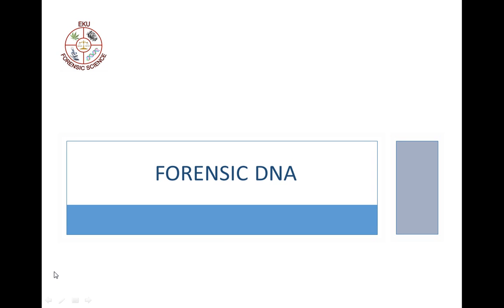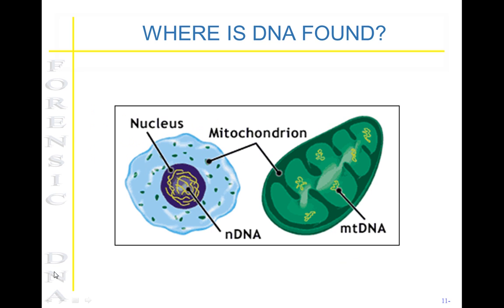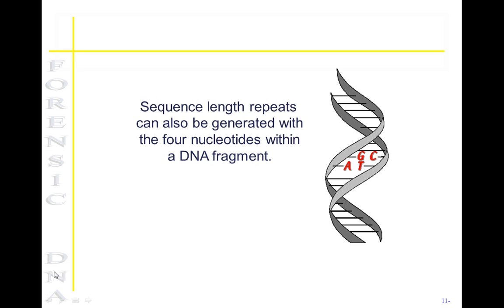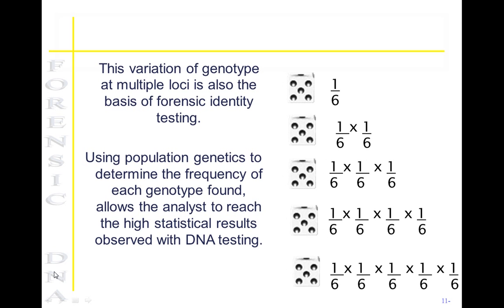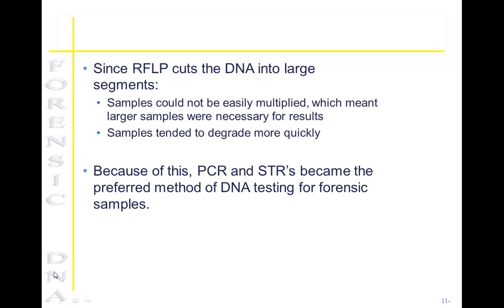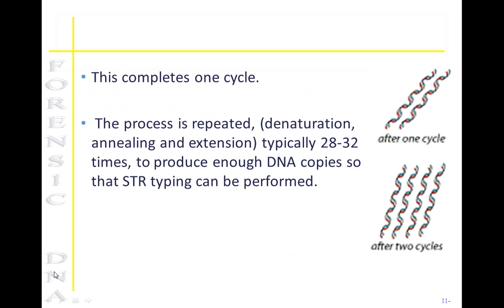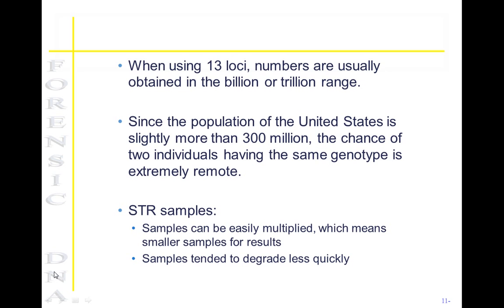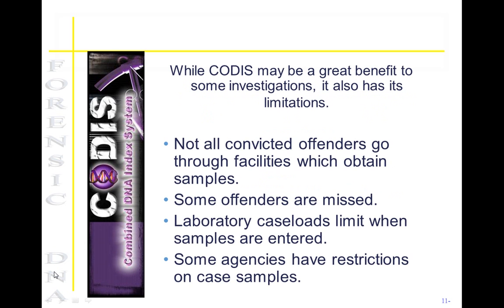M4 Forensic DNA